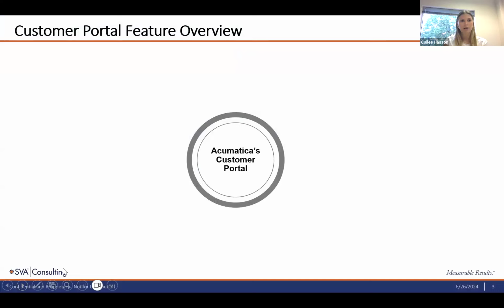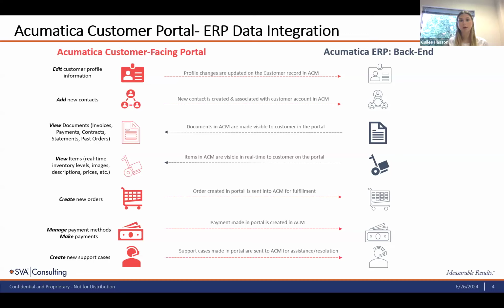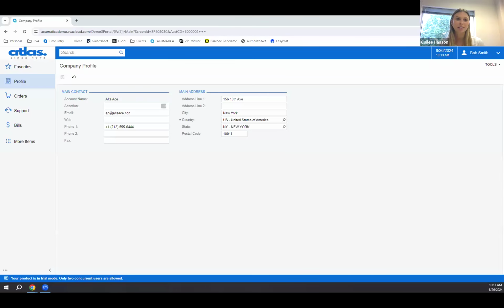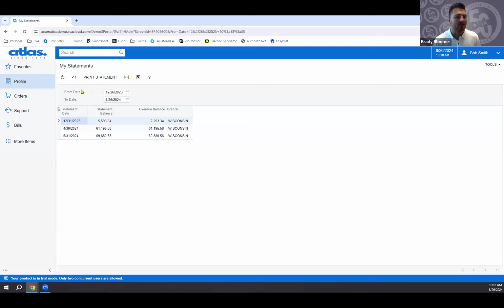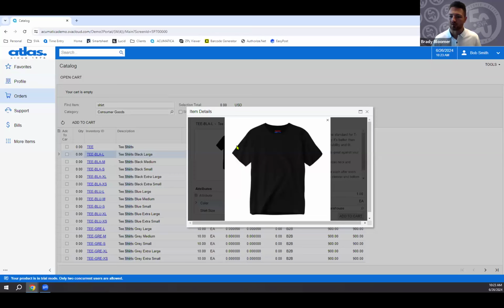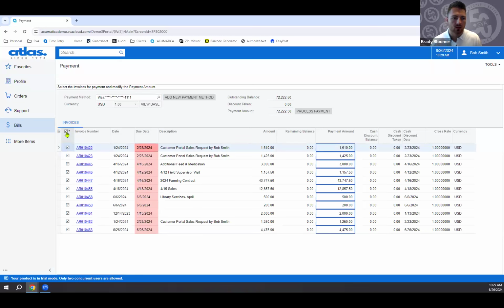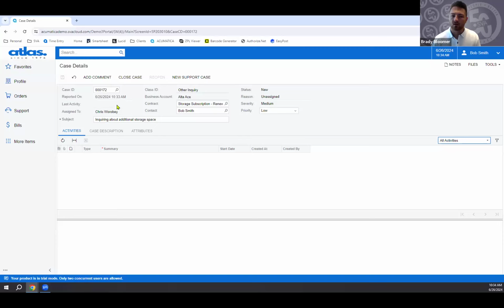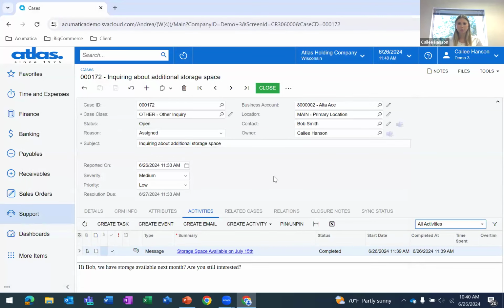SVA Consulting Acumatica Webinar Series: Empower Your Clients 24/7 with Acumatica’s Customer Portal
Ready to transform how you interact with your customers?

The Acumatica Customer Self-Service Portal enables businesses to create an experience where customers can access their information including contracts, financial statements, support cases, catalogs, invoices, and more.

Watch as SVA Consulting's experts explored innovative features and real-time solutions that empower your customers and streamline your operations.

Key Features Covered:
• Financial Overview – Provide customers access to historical documents, contracts, financial balances, due dates, and payment details.
• Up-to-Date Inventory, Pricing, and Online Ordering – Ensure accurate inventory and pricing with real-time updates from your Acumatica database. Customers can place orders and track orders, shipments, and invoices 24/7.
• Online Payments – Allow customers to process payments, access invoices, and securely save payment methods on the Acumatica Portal.
• Case Management – Enable customers to submit new cases directly into the ERP system. They can view and track the status of their cases, provide additional details as needed, and reopen previously closed cases.

0:00 Acumatica's Native Customer Portal
1:47 Customer Portal Feature Overview
5:04 Acumatica Customer Portal-ERP Data Integration
7:48 Live Demo